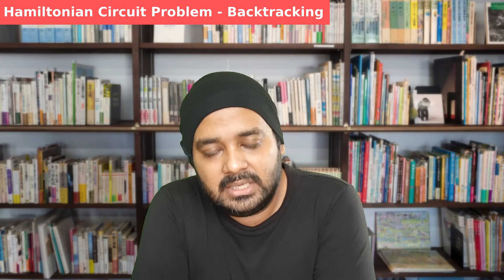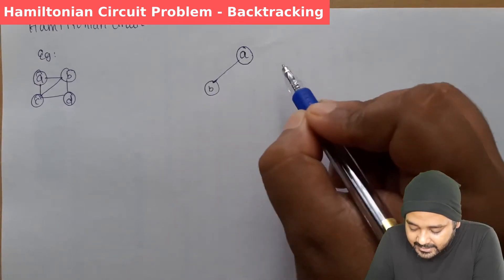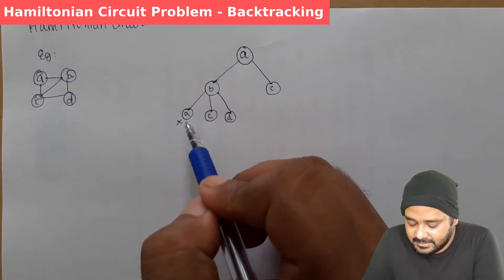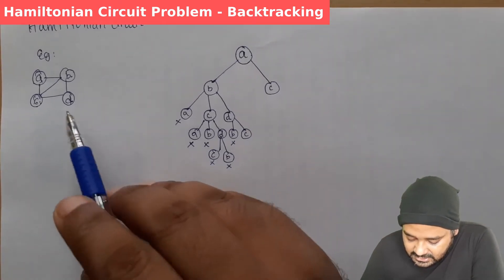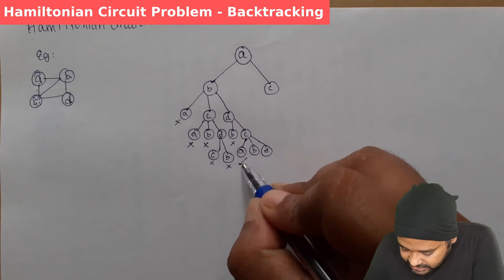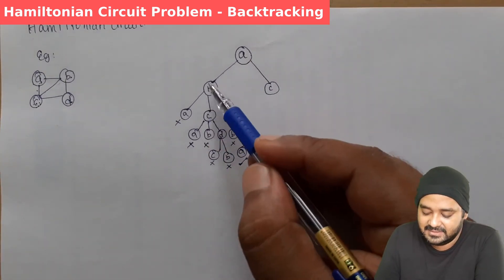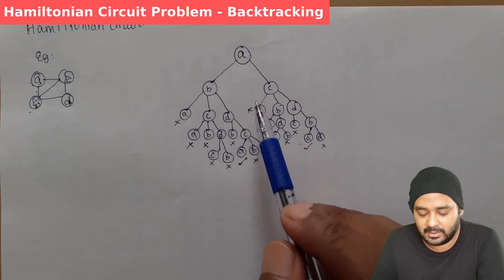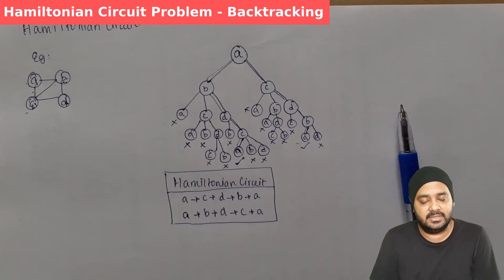Hamiltonian Circuit Problem | How to solve it using Backtracking approach?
We will be looking at this topic n subjects like Design and analysis of algorithm, graph theory and data structures.

Here in this video i shall cover step by step working procedure of sequential search and we shall look at the algorithm for it.